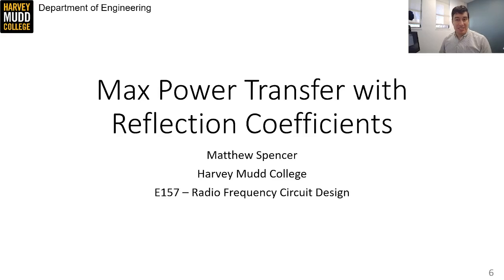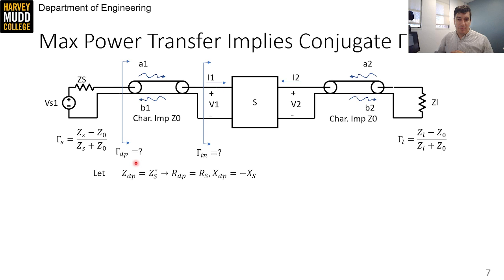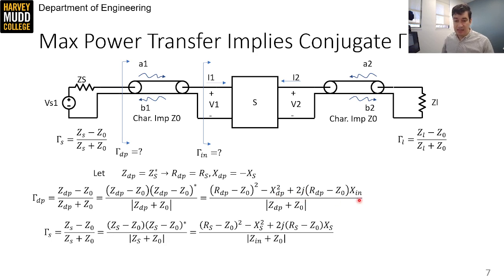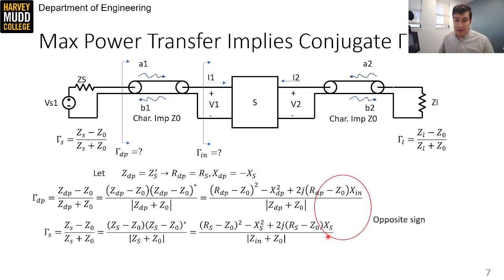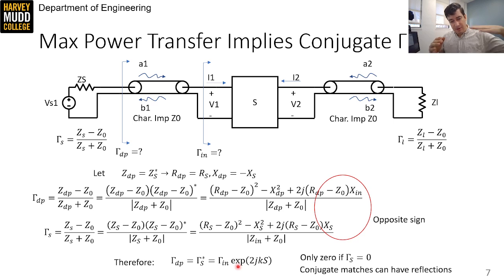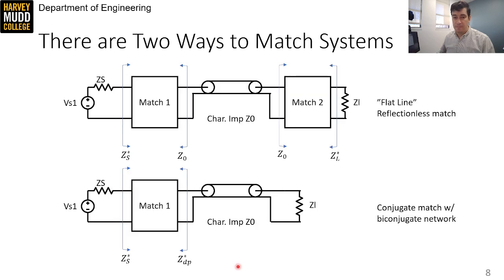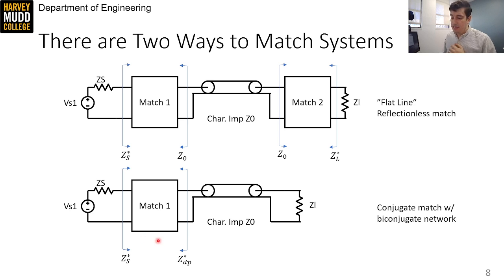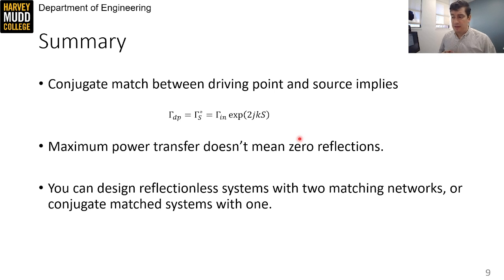HMC E157 Lec 13 V02 Max Power Transfer with Reflection Coefficients | Remaster F24